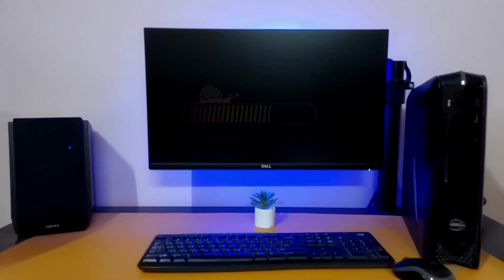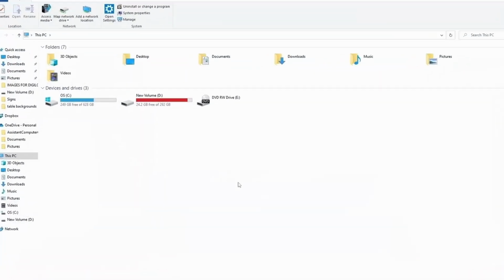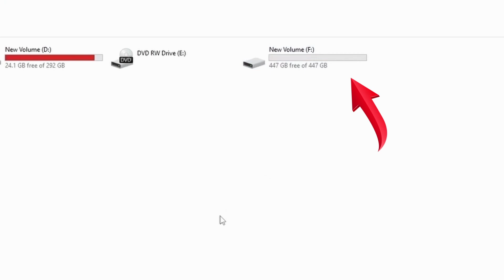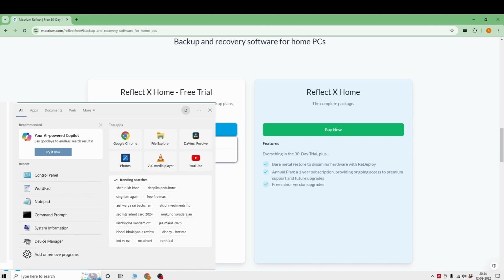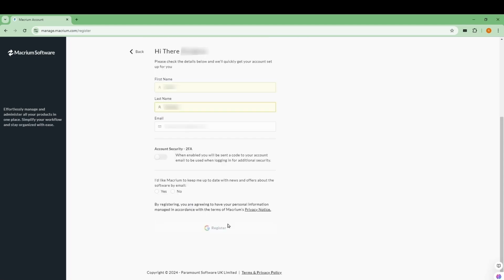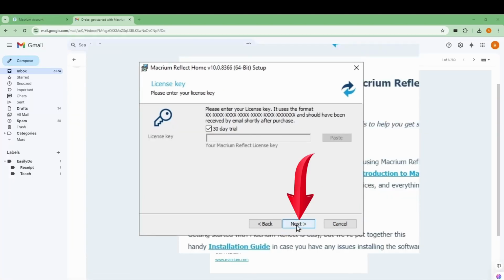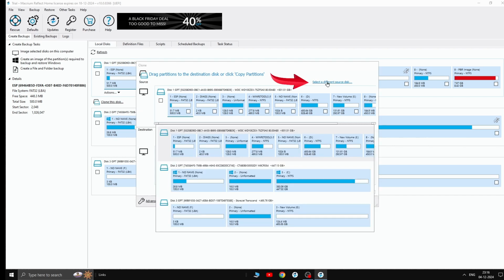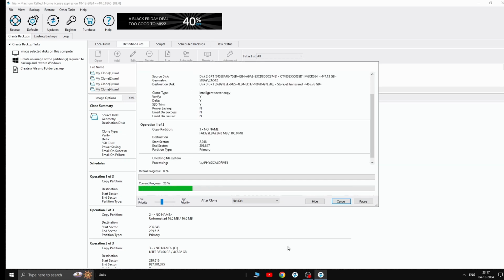CLONE Your Windows OS in MINUTES with This Easy Trick!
How to Clone Your Desktop or Laptop Hard Drive (Windows OS) | Full Guide (All Versions)

In this video, I will show you how to clone your desktop or laptop hard drive containing the Windows operating system. This method works for all Windows versions and can be applied to both desktops and laptops. Cloning your drive is essential when upgrading your storage, whether moving from a traditional hard drive (HDD) to a Solid-State Drive (SSD) for improved speed and performance, or upgrading to a larger SSD for more storage.

What You'll Learn:
How to clone your Windows OS without losing files, folders, settings, or applications
Step-by-step guide on upgrading from HDD to SSD or expanding SSD storage
How to prepare your SSD and allocate space
Free cloning software: Using Macrium Reflect to clone your disk
Detailed instructions for Windows 10, Windows 11, and previous Windows versions
Requirements:
SATA to USB connector (easily purchased online)
Key Steps:
Prepare your SSD: Learn how to allocate your SSD drive in Disk Management to make it visible.
Clone your Hard Drive: Step-by-step on selecting the source disk (your current hard drive) and target disk (your new SSD) for cloning.
Cloning process: Watch the cloning process in action and learn about potential warnings and how to avoid data loss.
By the end of this tutorial, you’ll be able to clone your entire Windows OS, including all your data, without any worries about losing your Windows license or files.